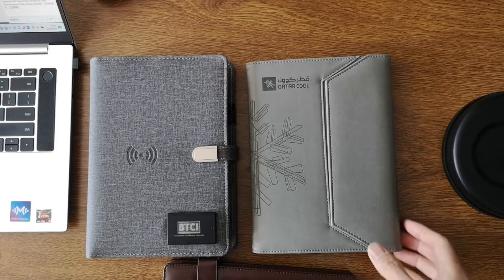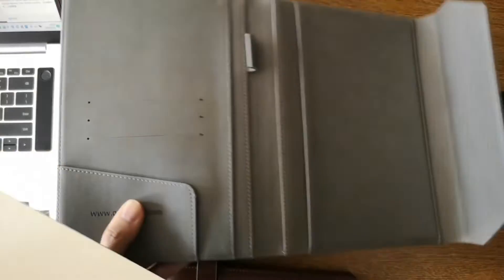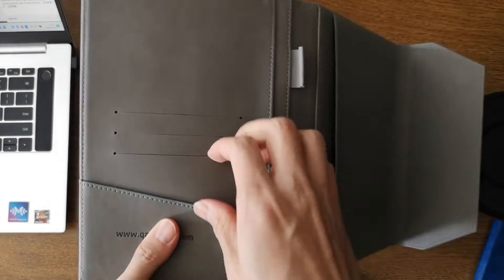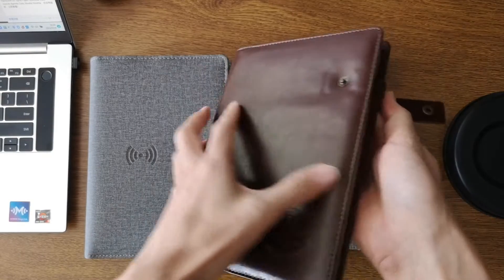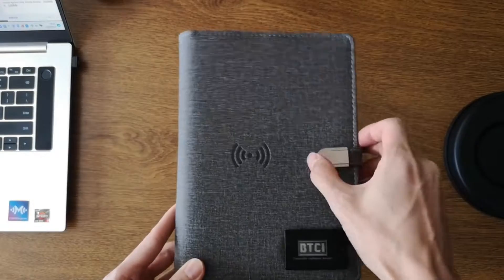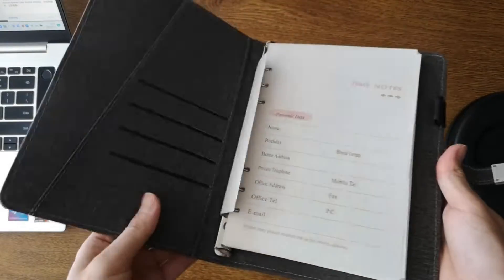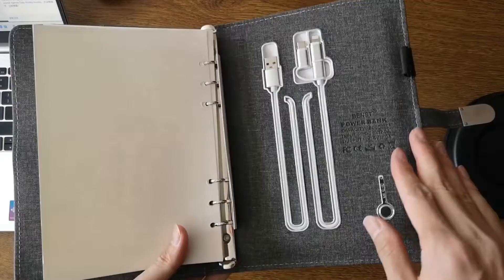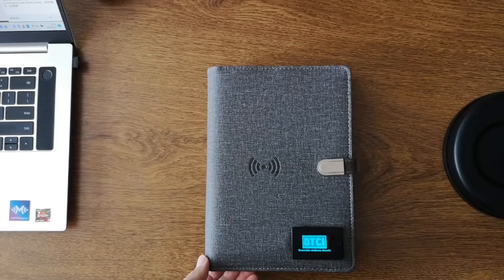Powerbank Notebook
Powerbank